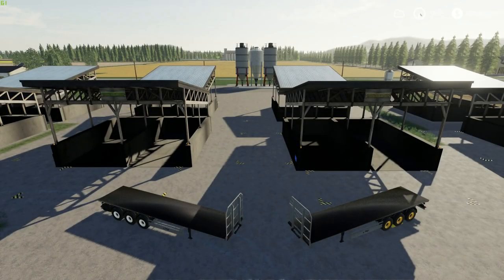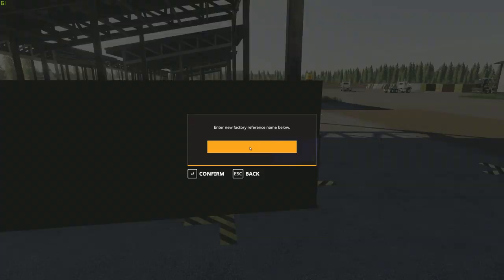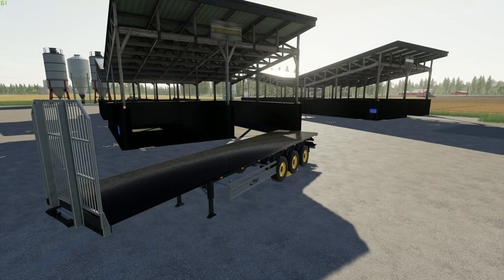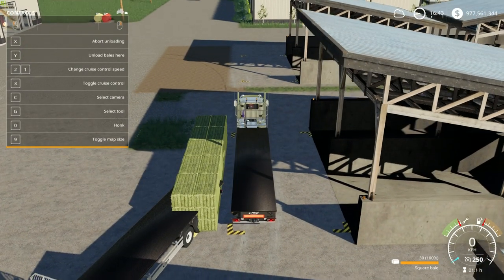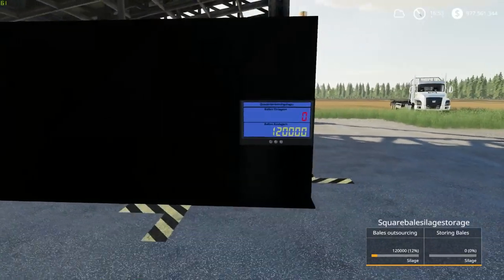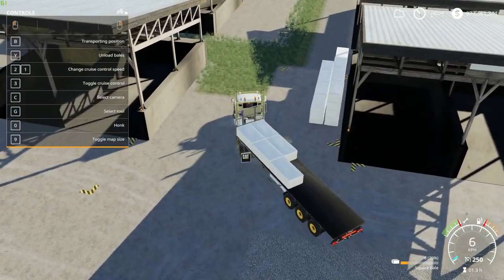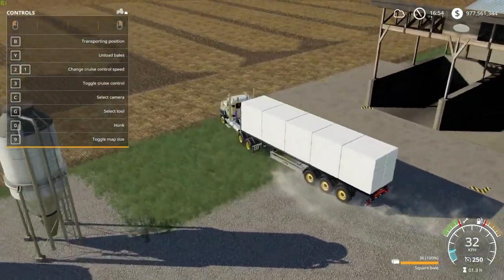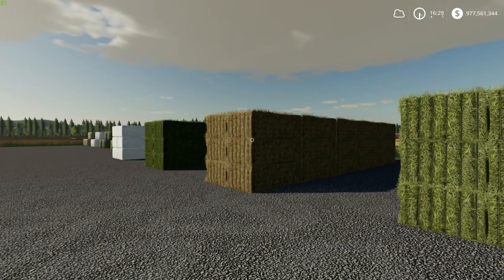Auto-Load Bale Trailers & (8 Pc') Auto-Load Bale Storage Mod Review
Today we take a look at 3 very nice mods that would come in very handy on any map. Using both the round and square bale auto-load transports will ease the process of bale collection and transport. There is 8 bale storage sheds in total for grass, hay, straw & silage. Both square and round storage. The Global Company script is needed to allow the bale storage sheds to work properly. Additional information and links below in the description.

Kentucky Farmer (Trailer), Bigdaddy012678 (autoload), Tator (Merge), MiscGuy (Edits)

Become a patron today and help a small channel by making a small contribution (look at it like a tip jar) to keep making content for the viewers an a daily basis. Thank you for your time and for considering donating.